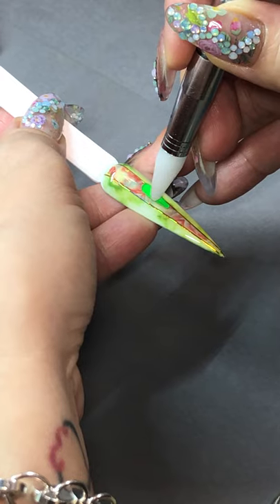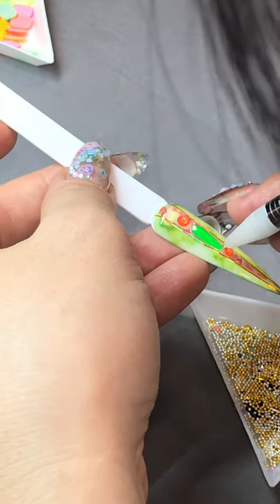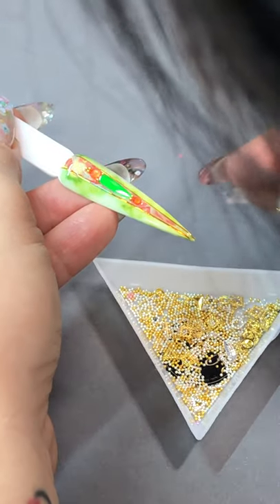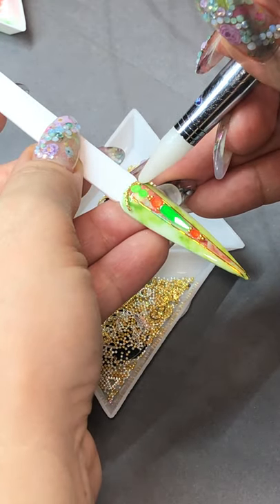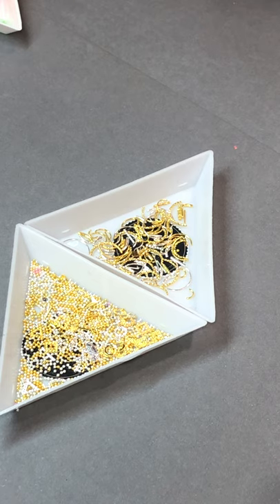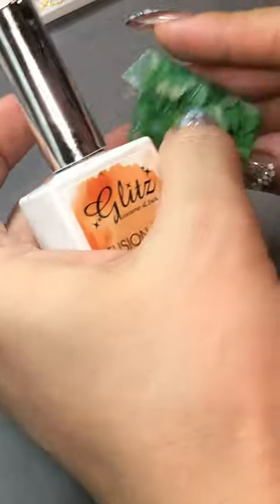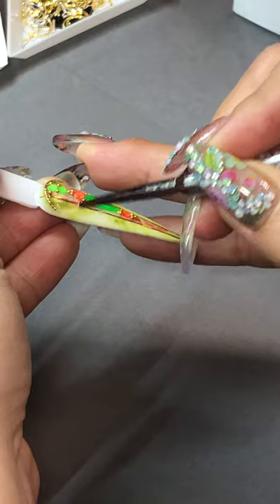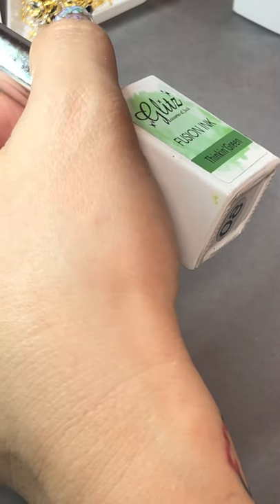Bling Out your Layered Marble Nail with Neon Crystal, Metal Beads